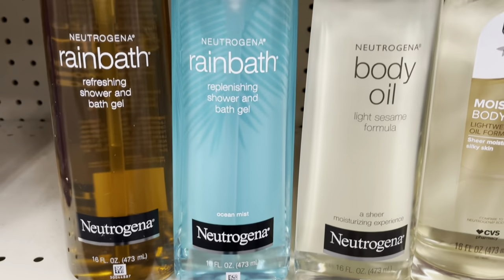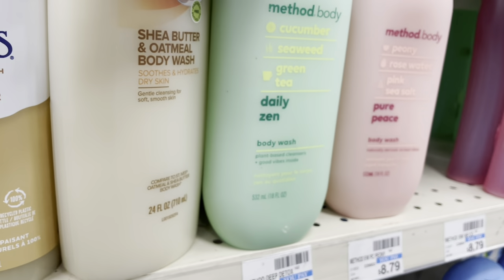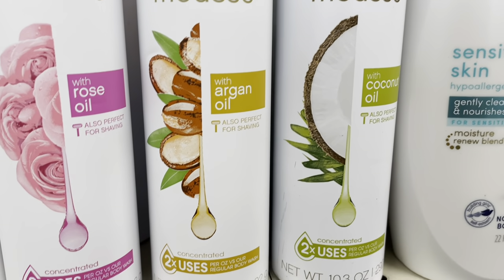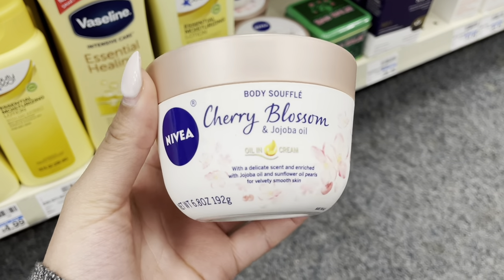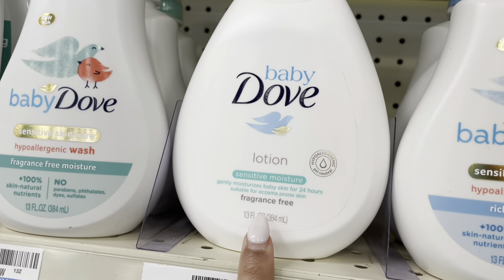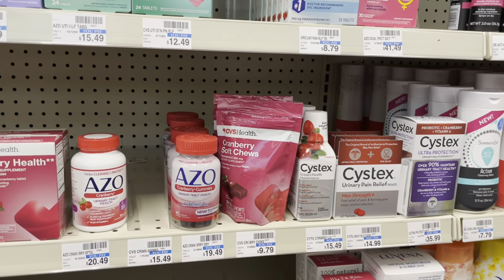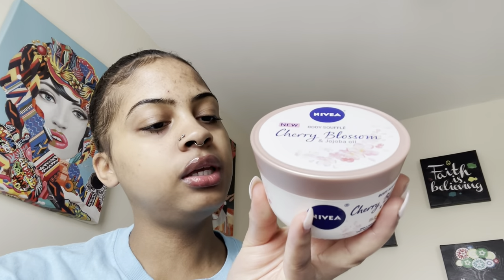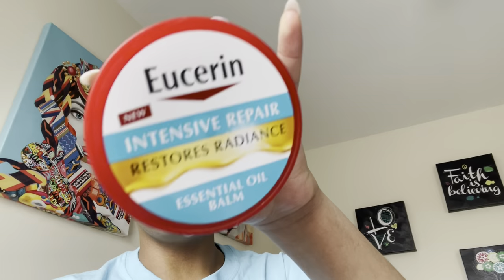HYGIENE SHOPPING VLOG | HYGIENE HAUL + SHOP WITH ME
Hey Babes! Today I went hygiene shopping to find some new products! I hope y’all enjoy this hygiene shopping vlog + haul!

PRODUCTS MENTIONED:

BABY DOVE BODY WASH

EUCERIN INTENSIVE REPAIR ESSENTIAL OIL BALM

OLAY COCONUT OIL BODY WASH

NIVEA CHERRY BLOSSOM BODY SOUFFLÉ

Come Hygiene Shopping With Me
Winter Hygiene Haul